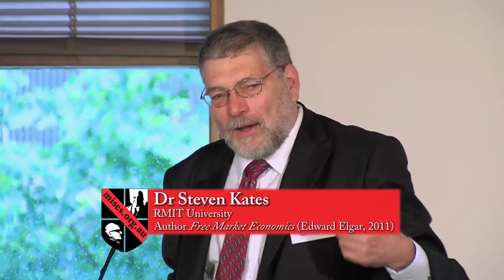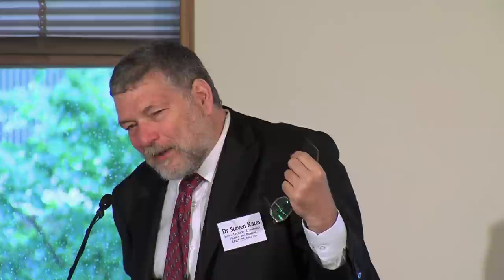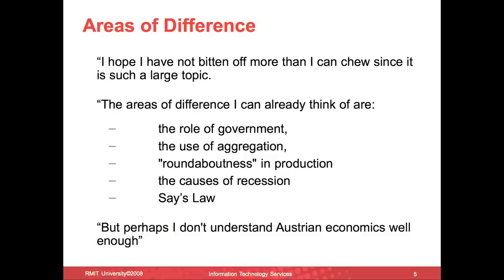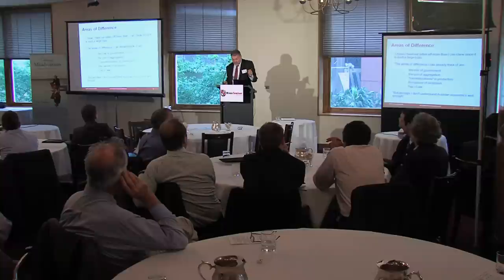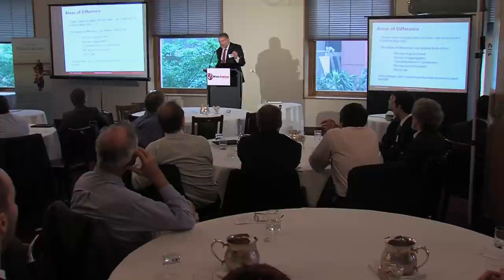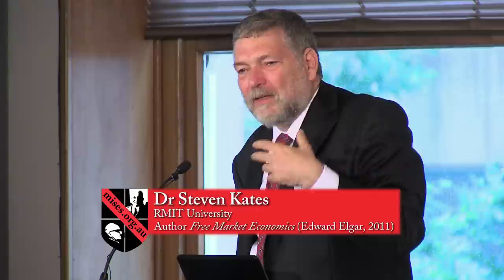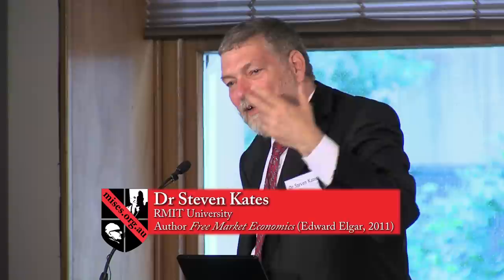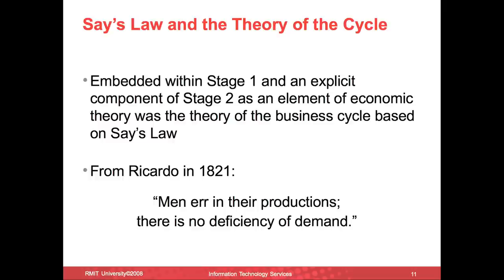Dr Steven Kates on the Classical School vs the Austrian School, includes responses from Hoppe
Dr Steven Kates on the Classical School vs the Austrian School. Hoppe's response at 35:00. Kates responds to Hoppe's response at 38:45. Hoppe responds to that at 40:16. Leithner responds to Kates at 42:20.

A link to Kates written criticisms of the Mises Seminar can be found